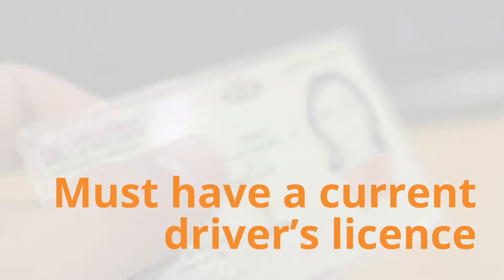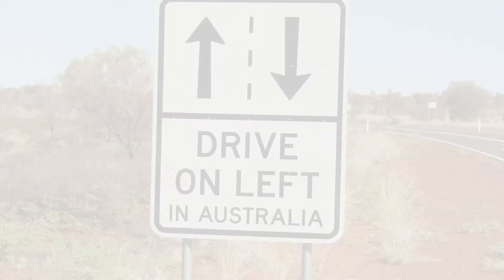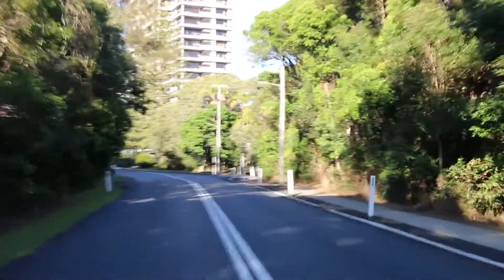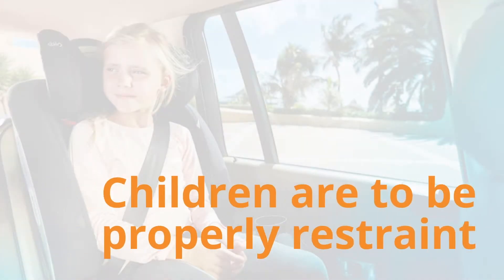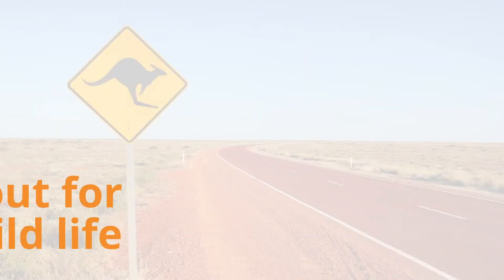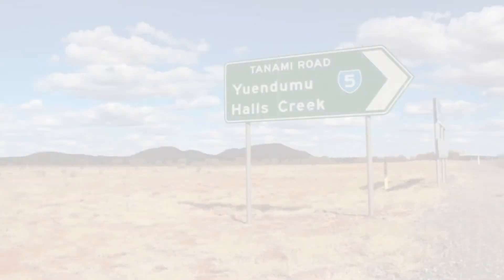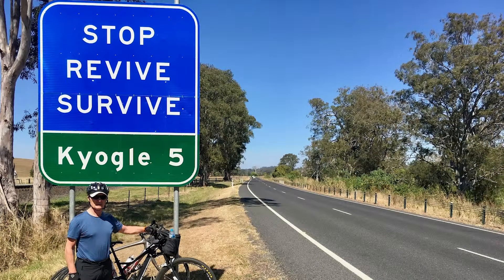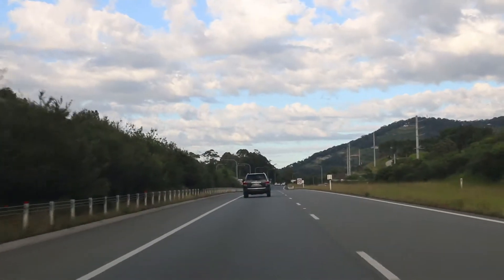Tips for International Travellers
The must-have tips for driving on Australian roads in a motorhome or towing a caravan